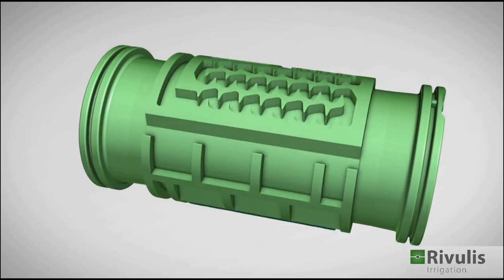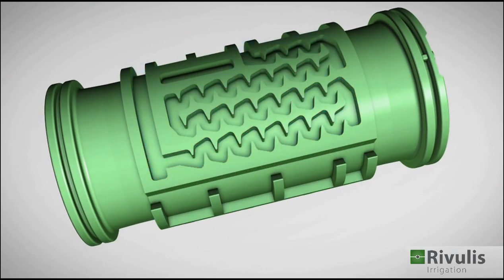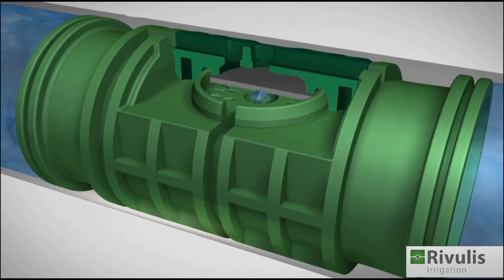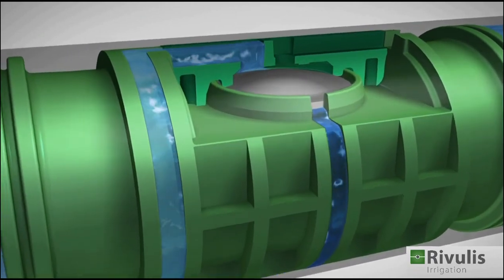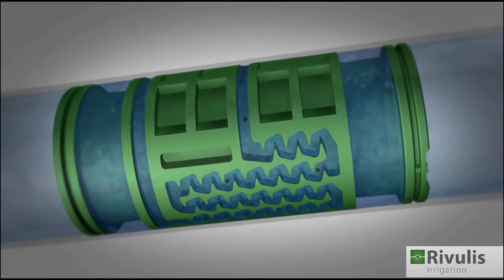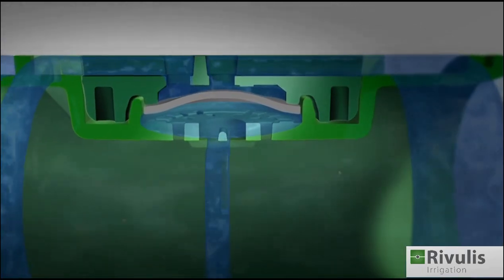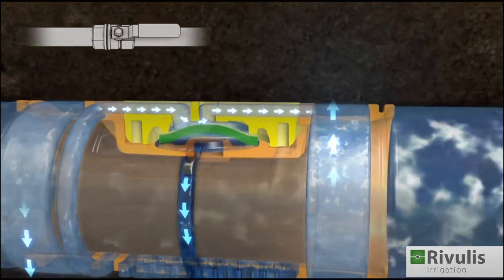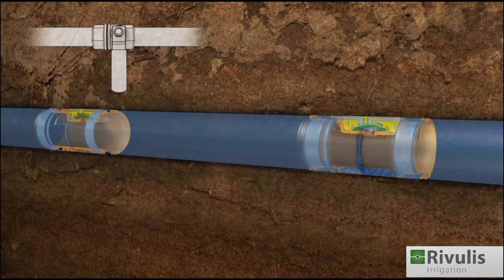Hydro PCND flow regulated, dripper with Non drain mechanism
Hydro PCND is a dripline with a more unique cylindrical  dripper. This cylindrical dripper gives the dripper the opportunity to deal better with dirt particals and deliver the right amount of water regardless of the pressure. In case of PCND, pulse irrigation becomes an interesting option. In case you want more information, please contact the Power Plastics team.